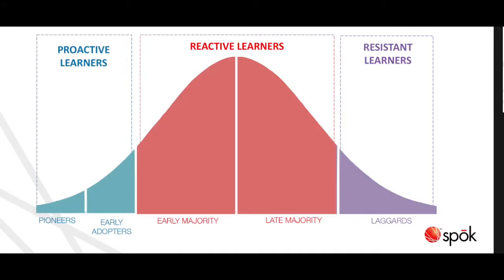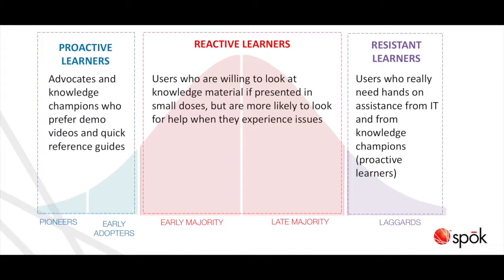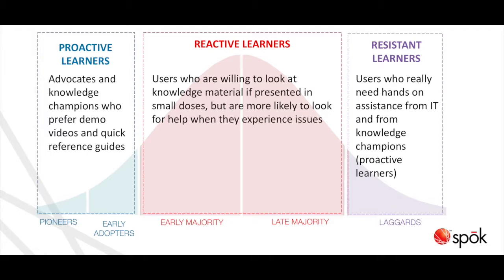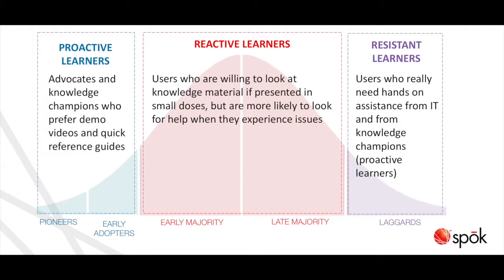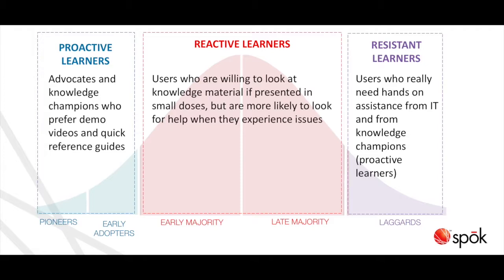Ask Spok Anything: How can you ensure end users know everything they need to know about Spok Mobile?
Mobility Solutions Consultant Jason Stanaland explains the three-pronged approach that Spok takes towards delivering knowledge to an organization: providing documentation, suggesting knowledge champion program, and IT field support. He demonstrates the importance of providing organizations with essential knowledge during on-boarding, ongoing knowledge throughout use of service, as well as benefits, use cases, workflows, training and much more.